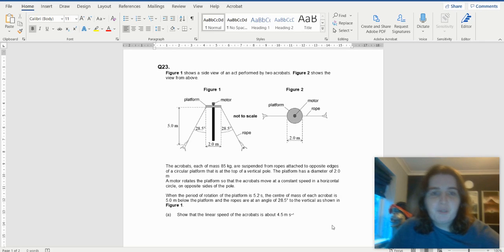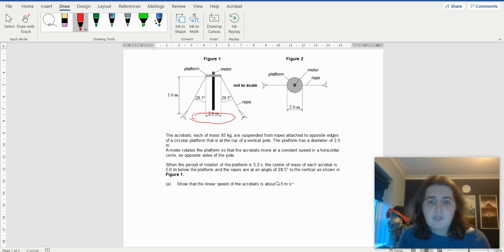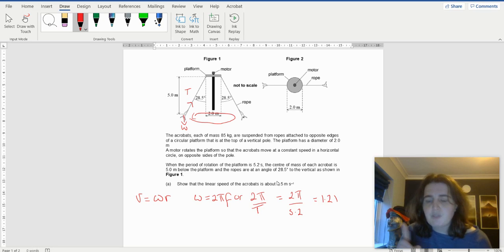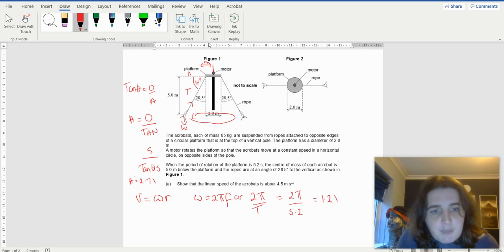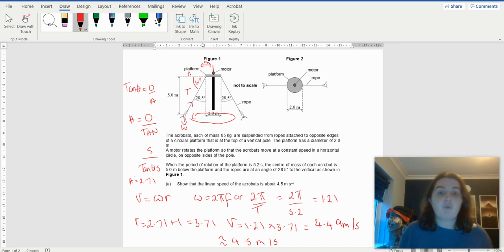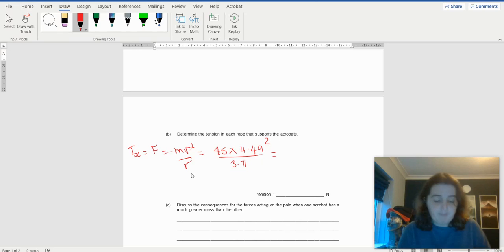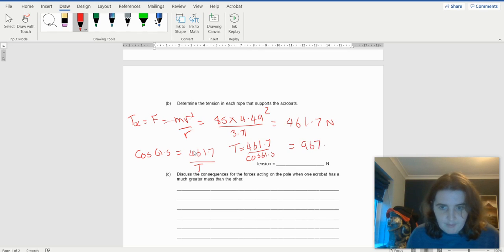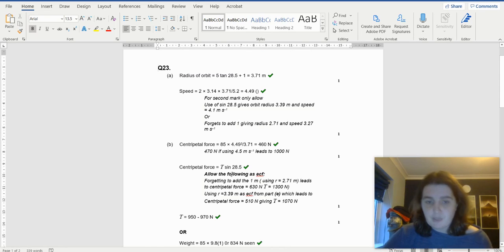Question 23 Circular motion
Small traditional circular motion question normally found on Paper 1 ( A level!)